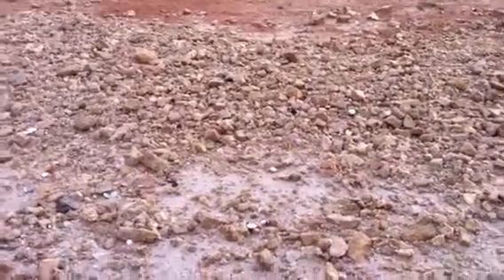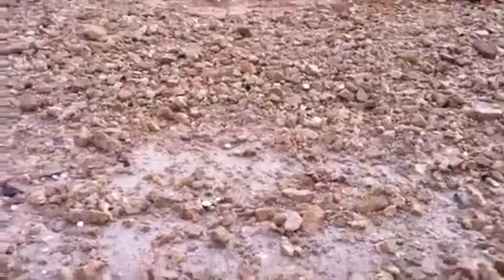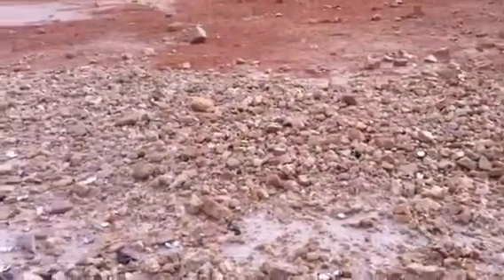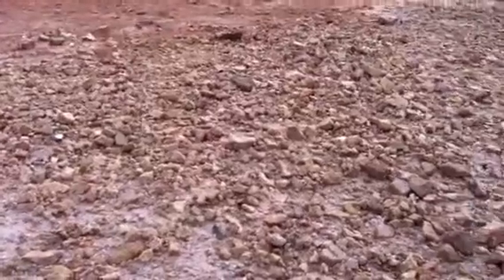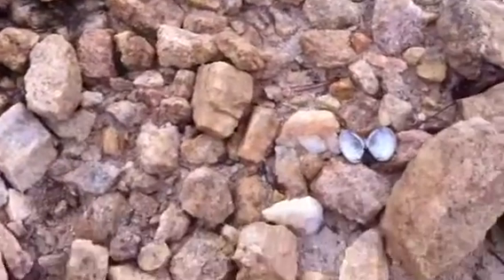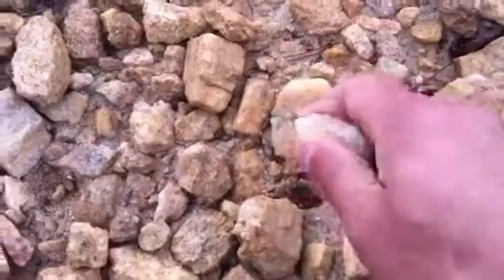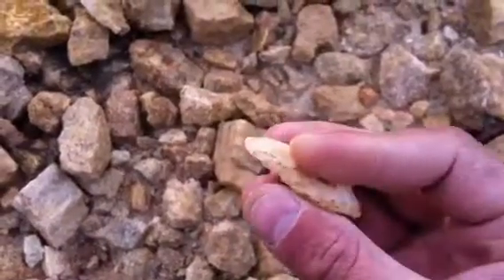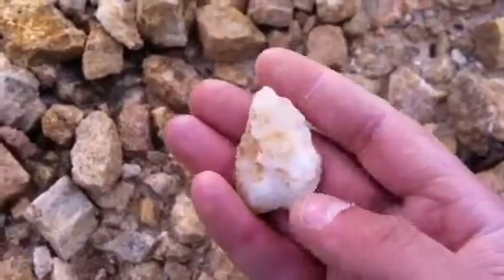11-12-11 first of the day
Out with rob,terrie,Ty,Katie. My first of the day.